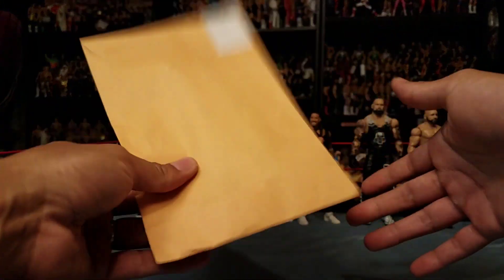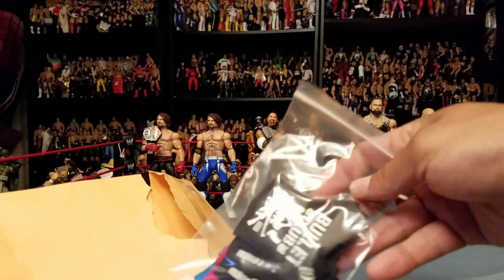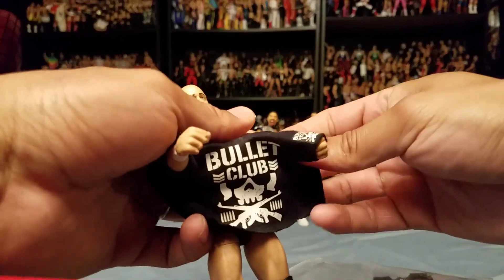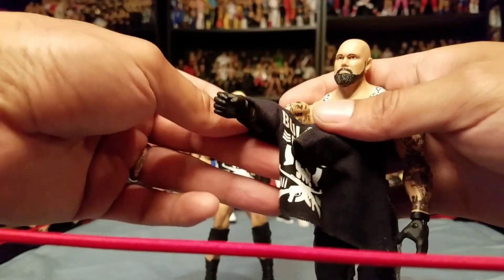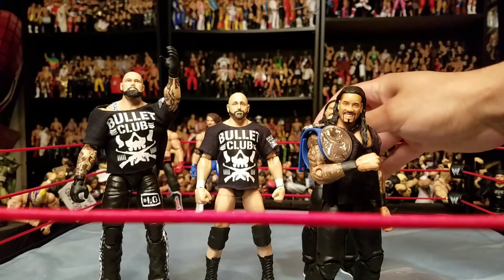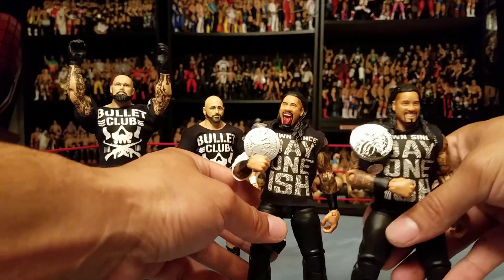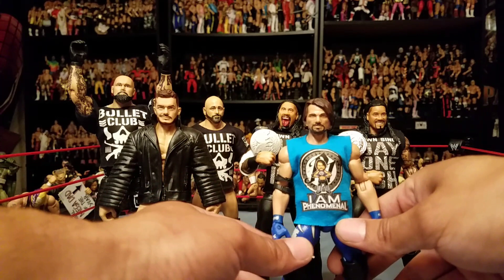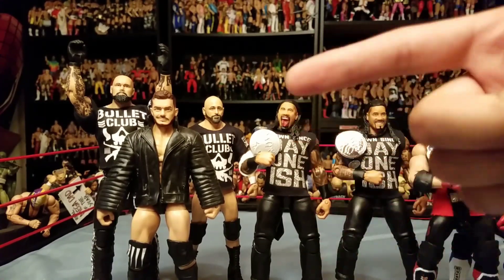Big WWE Custom Figure Clothing Haul!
Preorder Elite 52 & 53 + More!